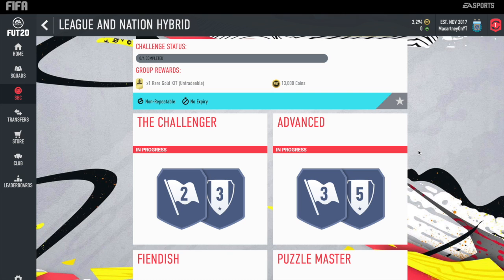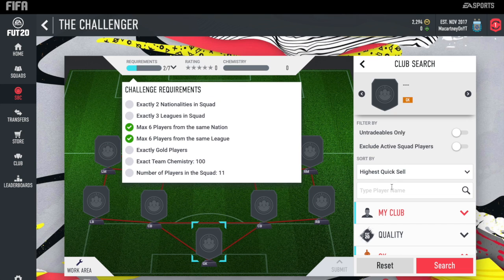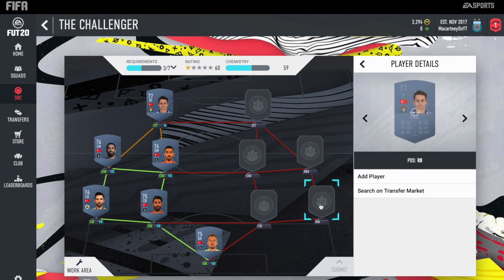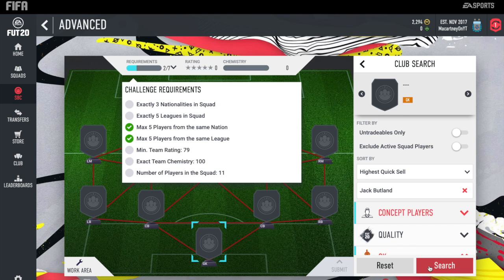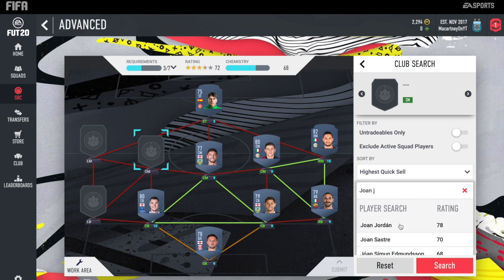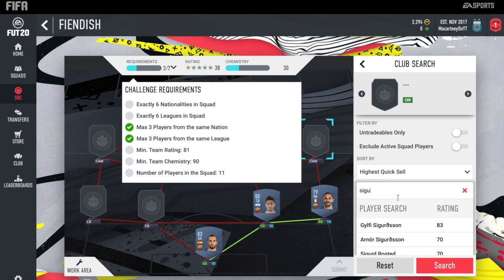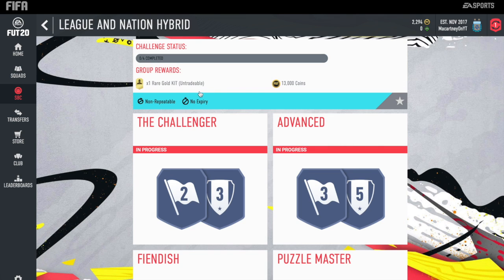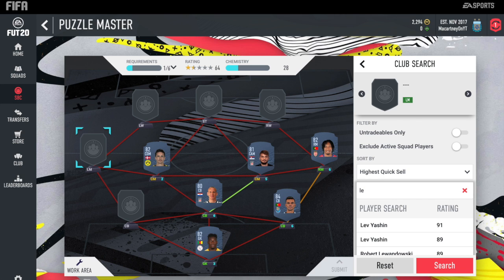FIFA 20 LEAGUE & NATION HYBRID SBC CHEAPEST SOLUTION! (ADVANCED SBC) - FIFA 20 Ultimate Team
Other Names For This:

League & Nation Hybrid
League & Nation Hybrid Cheap
League & Nation Hybrid Cheapest Solution
League & Nation Hybrid No Loyalty Required
3 Squads No Loyalty Required League & Nation Hybrid
Cheapest Solution
Cheap Method
Advanced SBC
Crazy Packs In Return
Crazy Advanced SBC
Loyalty Required On Last Squad
No Loyalty
SBC
Trading
Easy Profit